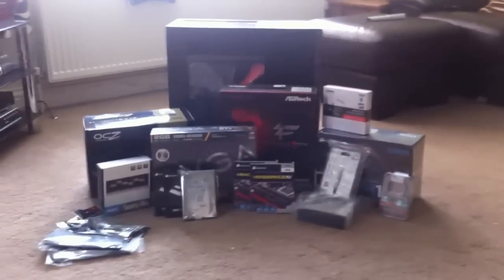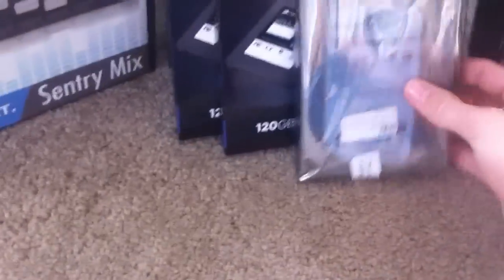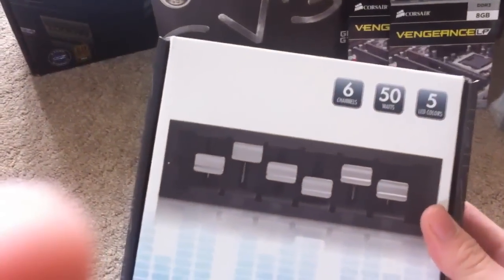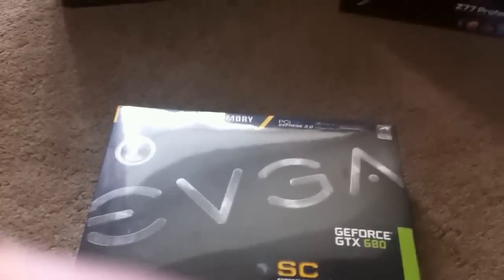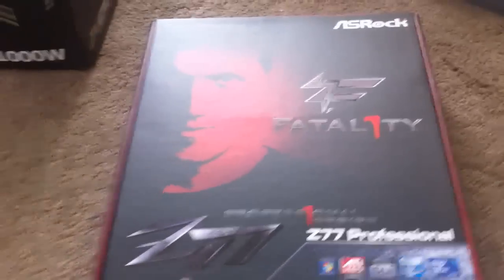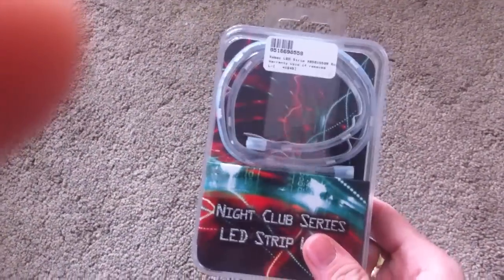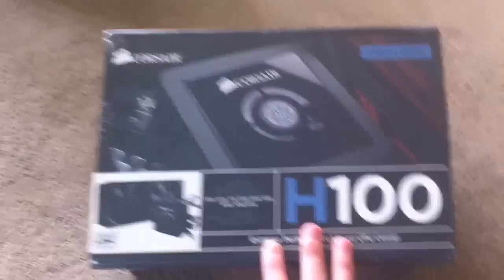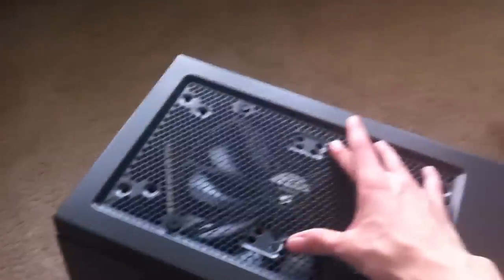New Intel ivy bridge build! part 1 of 6